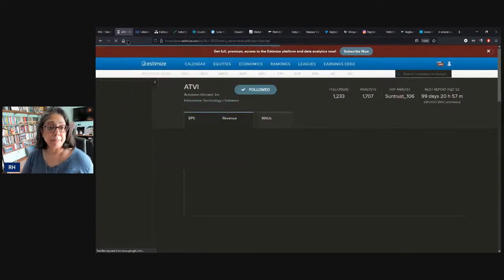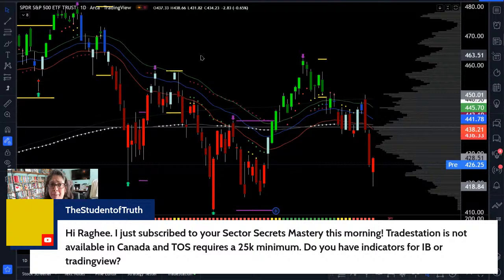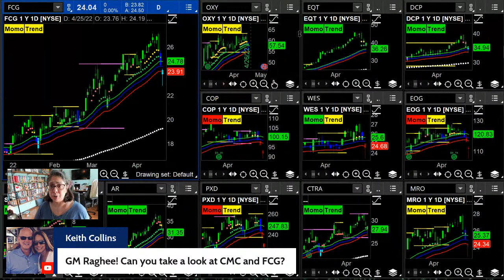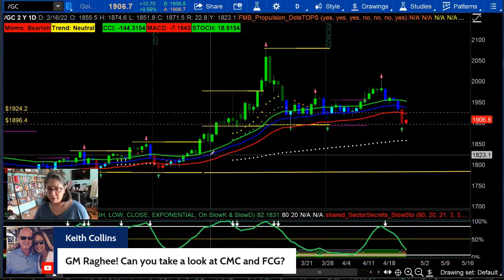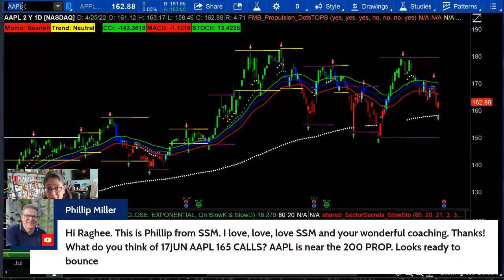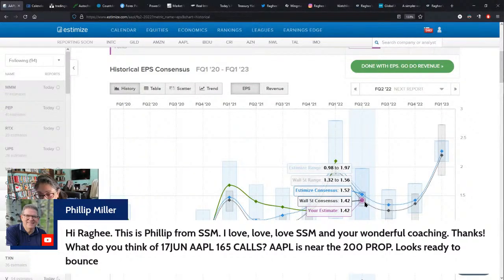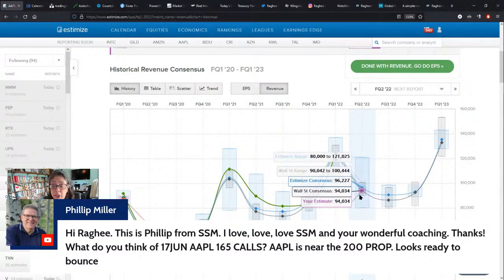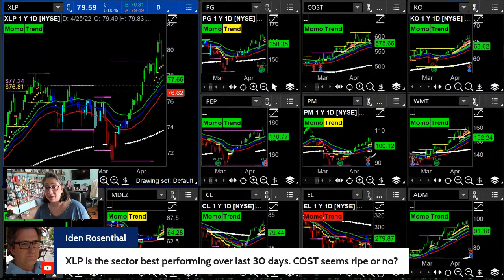Charts and Coffee with Raghee for Tuesday, April 26, 2022